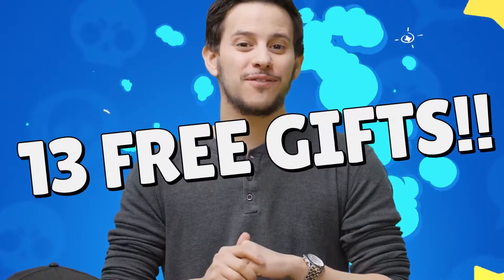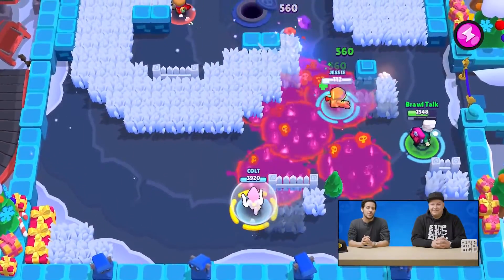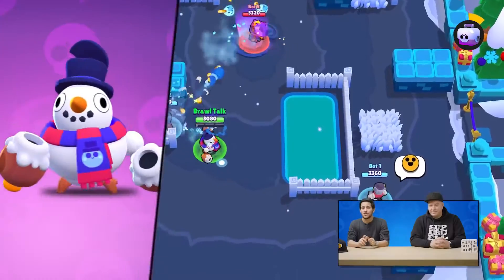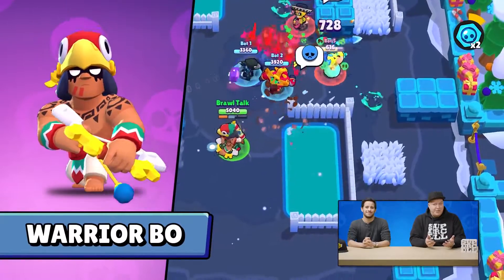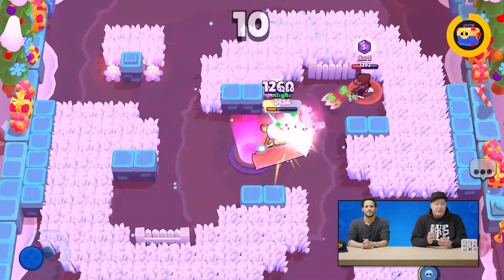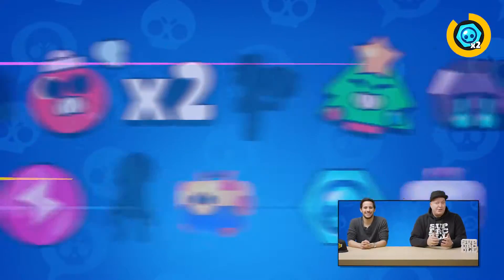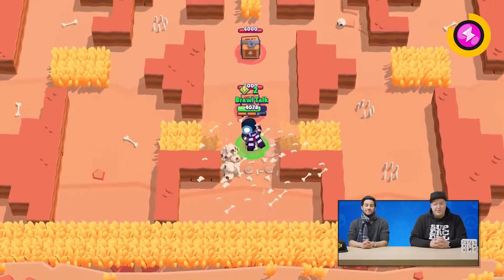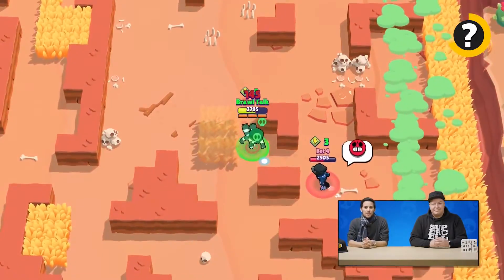Brawl Stars Brawlidays Brawl Talk! TWO new Brawlers! Free gifts!